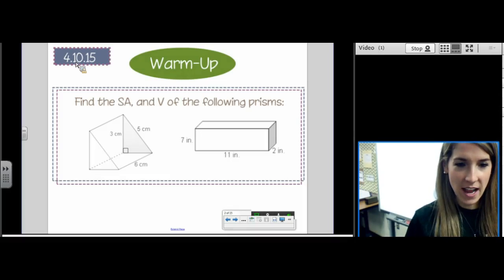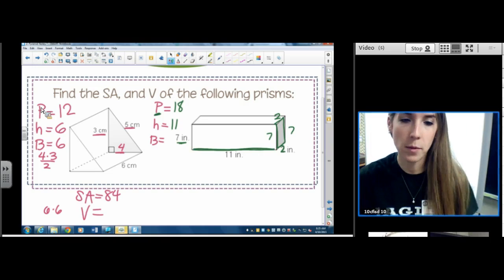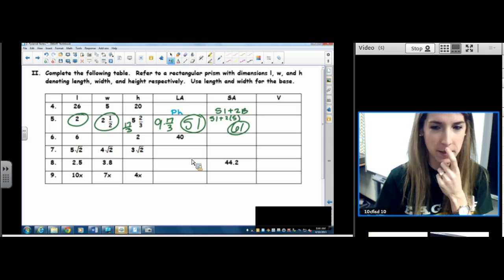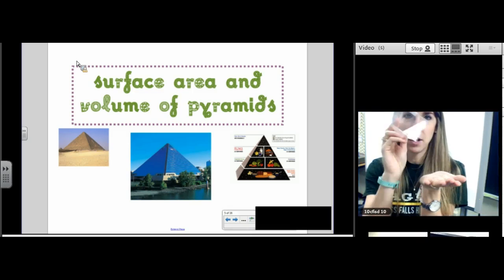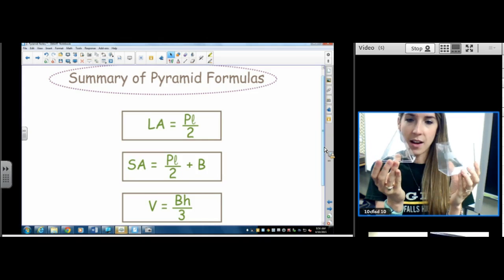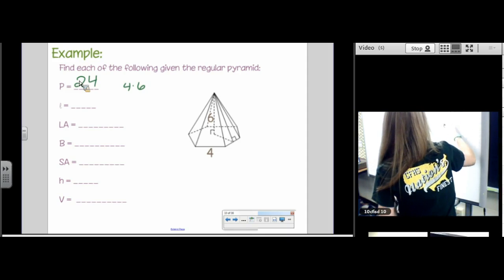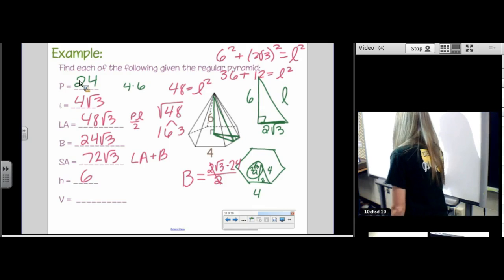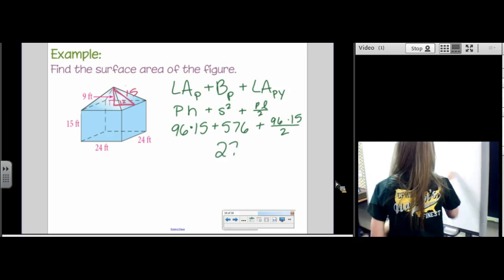10 Pyramids K 2015